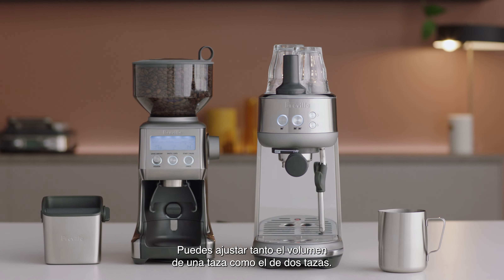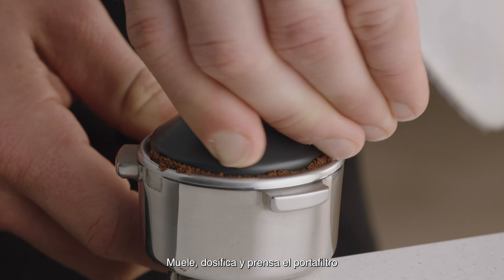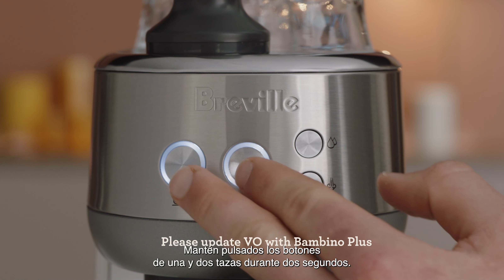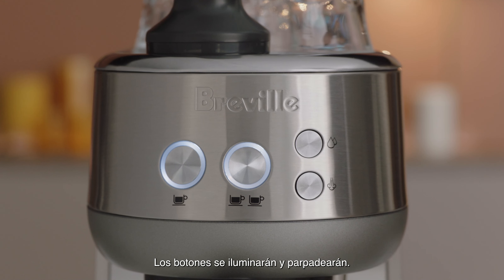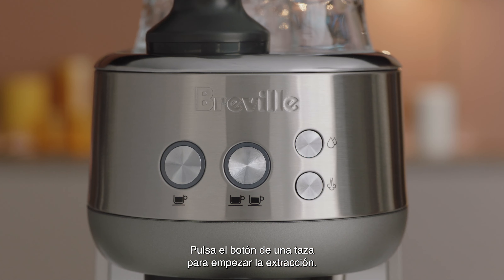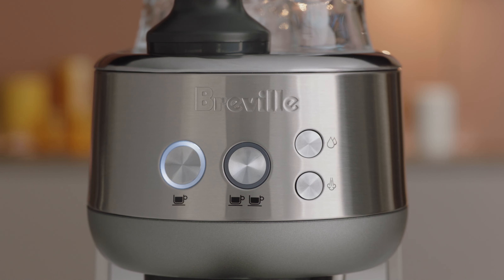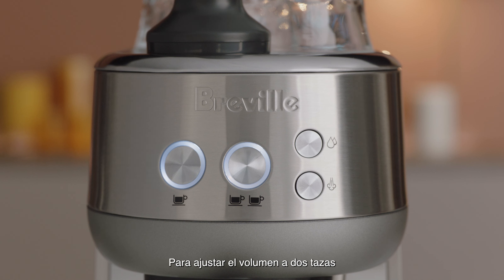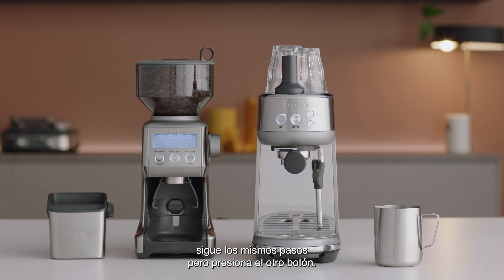The Bambino™ | Ajuste del volumen de dosis para una extracción perfecta | Breville México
Maximiza los complejos sabores de tu café con The Bambino™.

La extracción óptima del espresso depende de una serie de variables que es necesario controlar y ajustar, como el volumen de dosis. Obtén siempre un café delicioso y lleno de sabor con The Bambino™, que le permite ajustar los volúmenes de "1 taza" y "2 tazas" con facilidad.

Instrucciones:
1. Muele, dosifica y prensa el portafiltro y luego colócalo en el grupo.
2. Manten pulsados los botones "1-cup" (1 taza) y "2-cup" (2 tazas) durante dos segundos. Los botones se iluminarán y parpadearán.
3. A continuación, pulsa el botón "Cup" (Taza) deseado durante tres segundos para iniciar la extracción.
4. Vuelva a pulsar el mismo botón para detener la extracción. El volumen modificado se guardará.